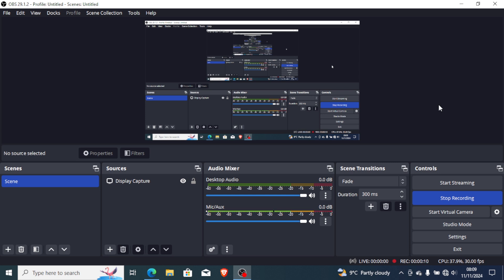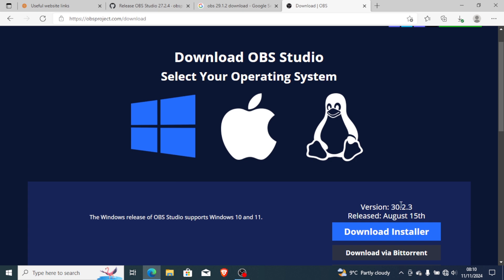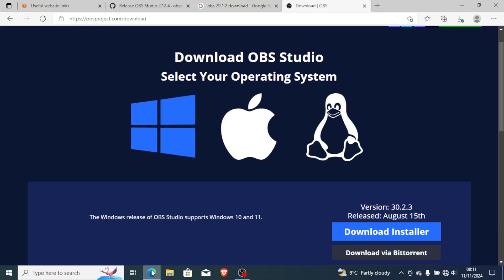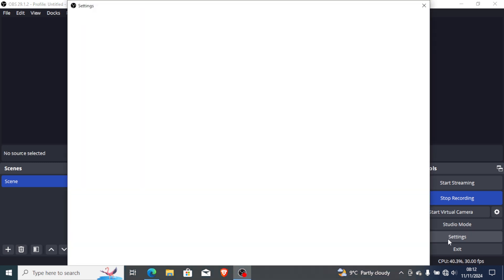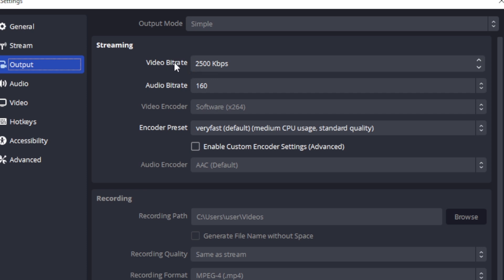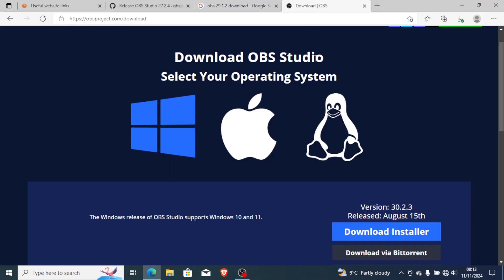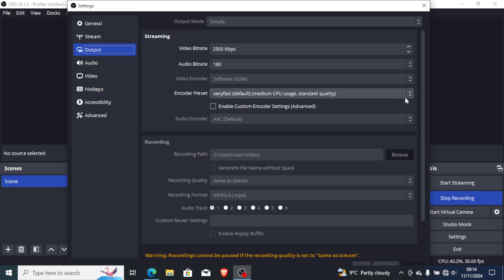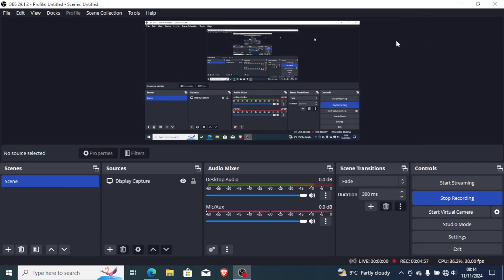How to FIX Audio Stuttering / Choppy Audio in OBS Studio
Improve your OBS Studio audio quality: If your recorded audio is stuttering, choppy, inconsistent, or laggy, follow this tutorial to fix the issue.
Search for OBS Studio version 29.1.2 on Google. You'll find links where you can download this version.